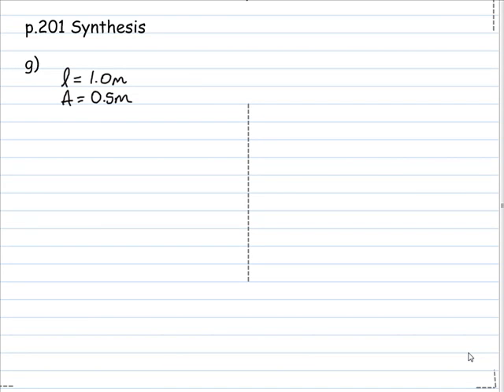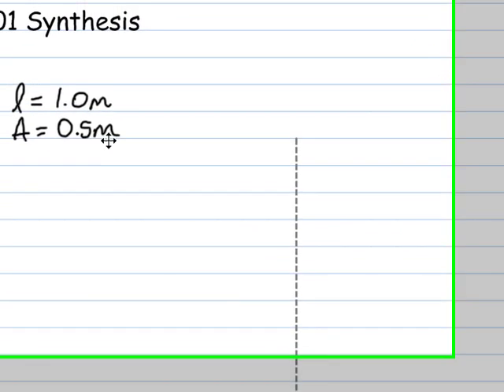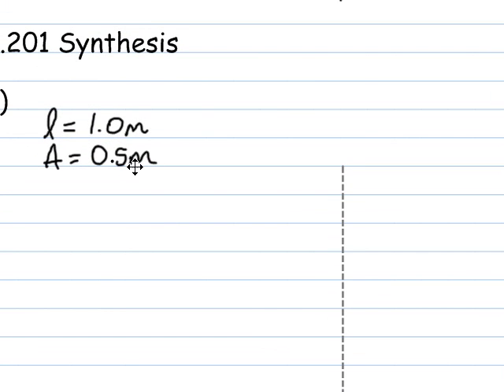Pendulum Lab - Synthesis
In the Pendulum Lab, you need to apply the rules of geometry, algebra and trigonometry (possibly) as well as the principle of conservation of mechanical energy in order to find the maximum speed of the pendulum.